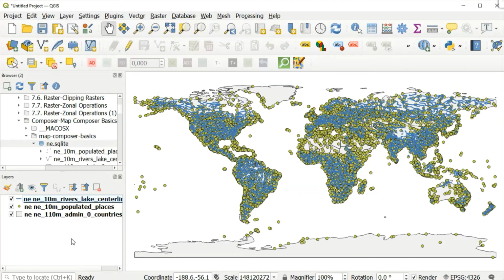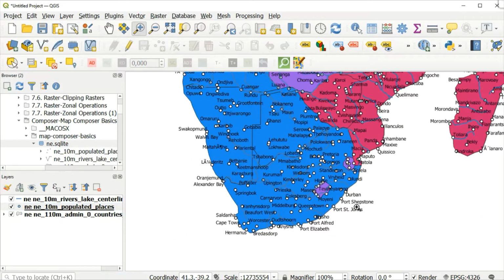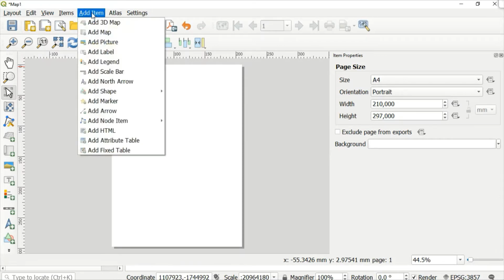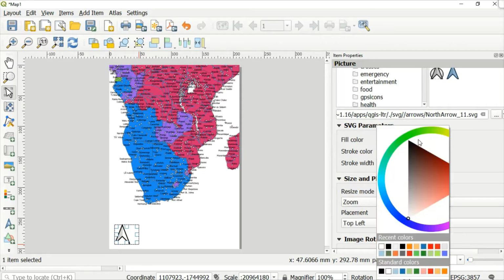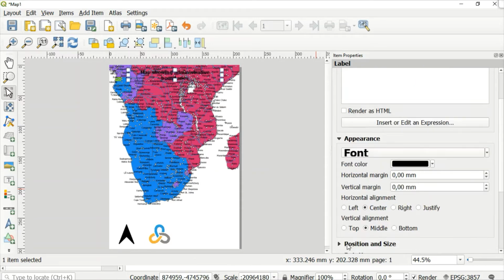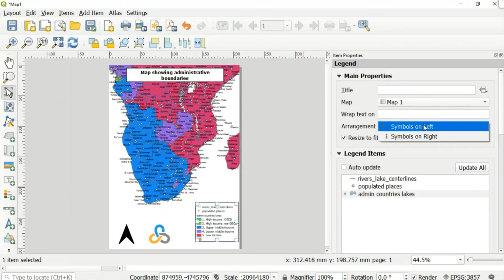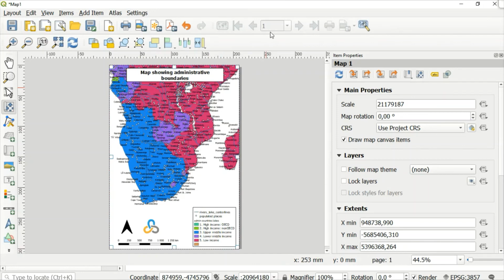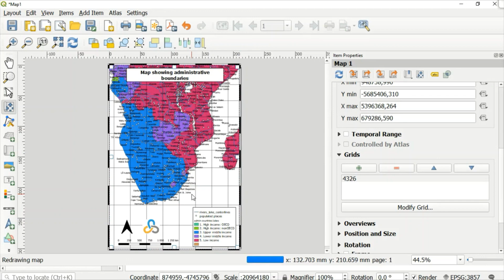The Map Composer in Context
The QGIS Map Composer is the layout or reporting component of QGIS. You might do your work on the canvas, but you show it off or publish it with the Composer.

You can use the composer to make a once-off map or to design and manage multiple map designs by means of templates. While you do your map styling and labelling in the main QGIS environment, the canvas, it is in the Composer that you add the rest of the map elements, do the layout and add the finishing touches.

Timestamps
00:00 - Introduction
01:13 - Symbolising the Countries Based on the Income
02:25 - Labelling the Countries
03:49 - Setting the CRS of a Layer
04:37 - Creating the New Map Layout
06:05 - Adding the Map Frame
07:50 - North Arrow
09:21 - Adding an Image
10:53 - Map Title
12:11 - Legend
14:49 - Scalebar
17:18 - Adding a Grid to the Map